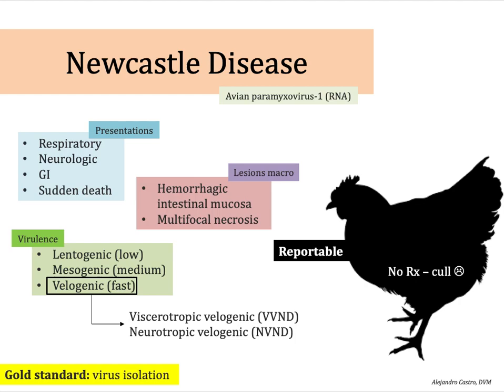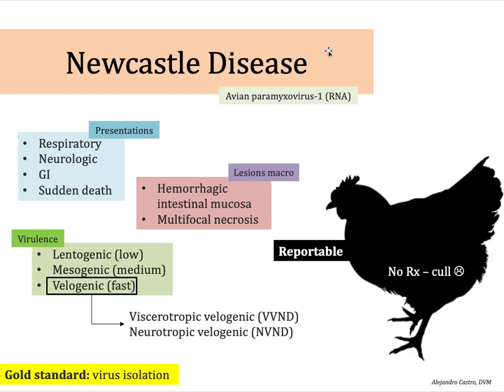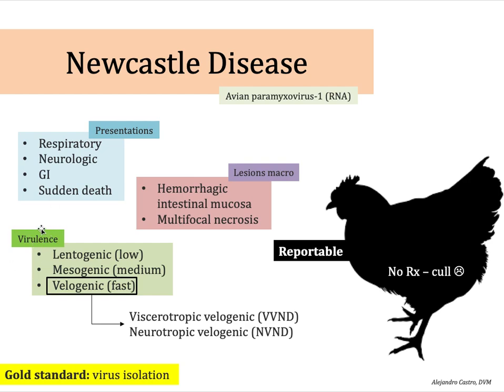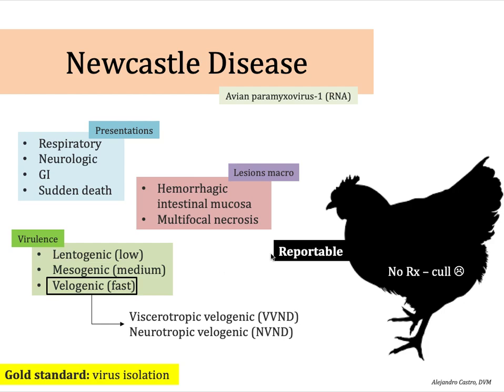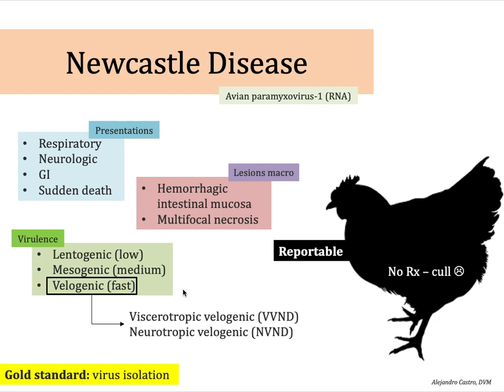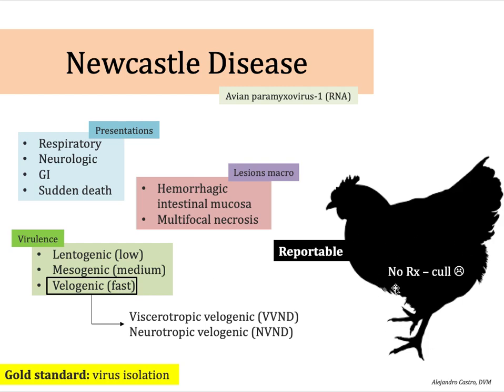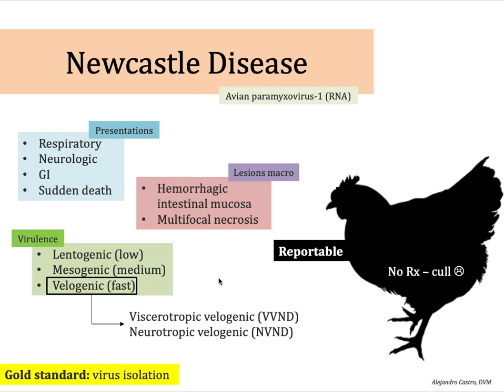NAVLE/ECFVG Review: Newcastle Disease Virus (NDV)